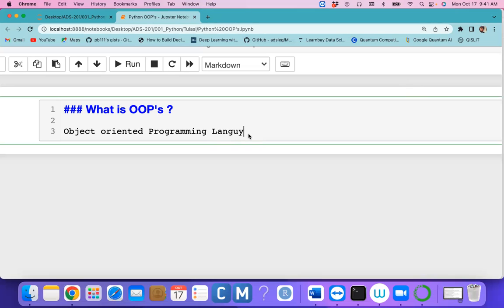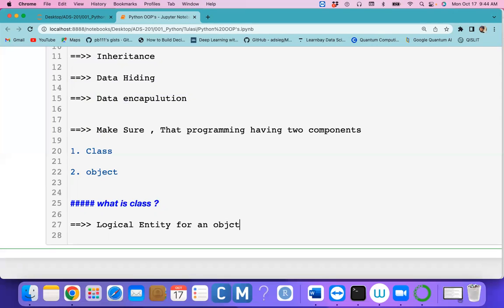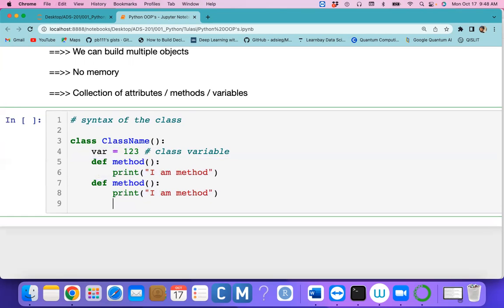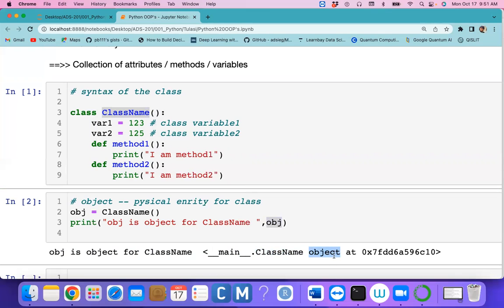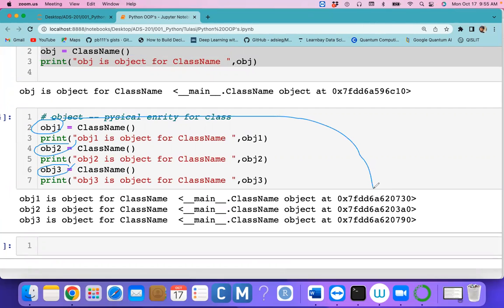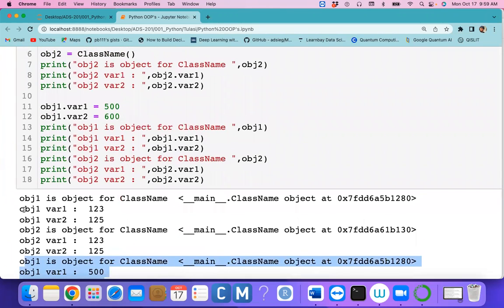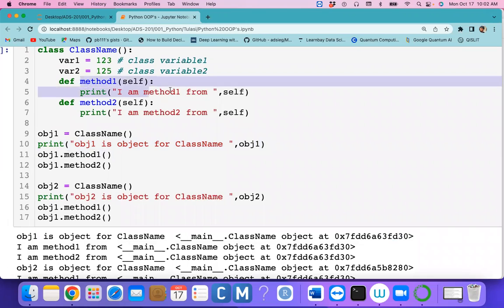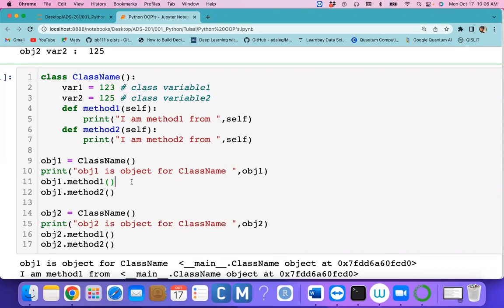Python OOPs Concepts | Classes, Objects, and Real-Time Examples Explained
Want to write clean, reusable, and structured Python code?
This video introduces the fundamentals of Object-Oriented Programming (OOPs) in Python, helping you understand how to organize code using real-world principles.

What you’ll learn:

What is OOP and why it matters in Python

Defining and using classes and objects

Understanding __init__ and instance variables

OOPs principles like encapsulation and reusability

Perfect for Python beginners, computer science students, and anyone preparing for interviews.